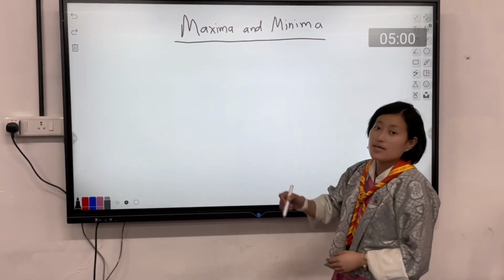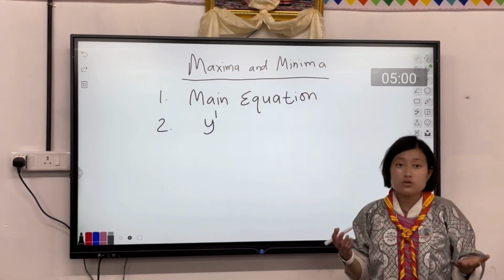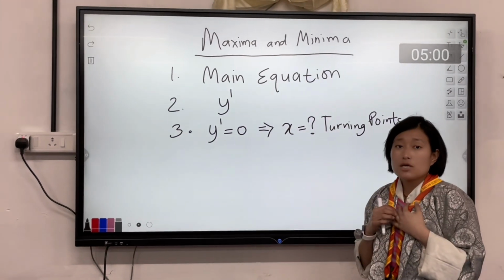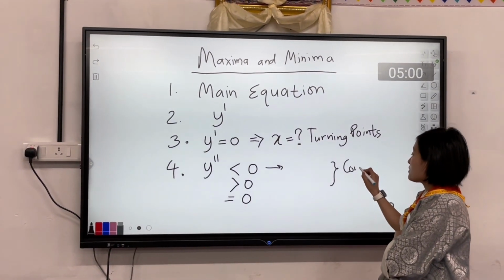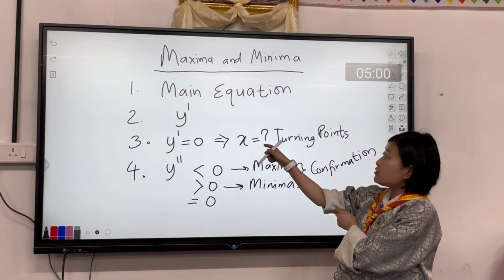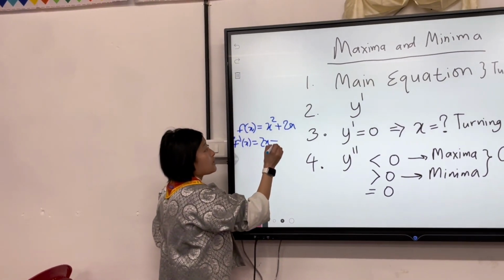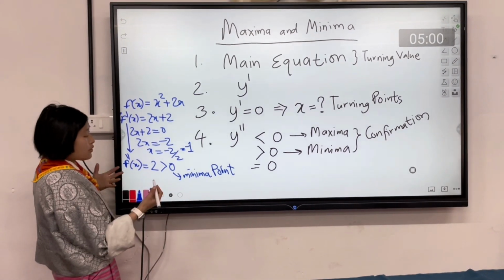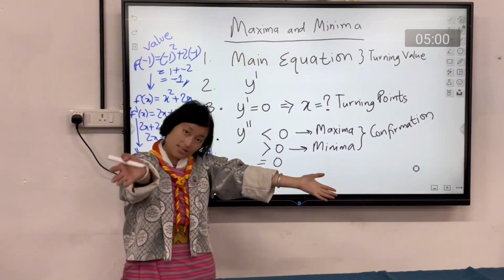Maxima and Minima